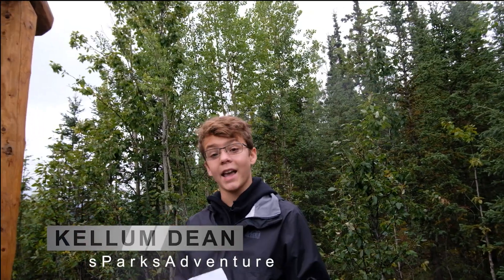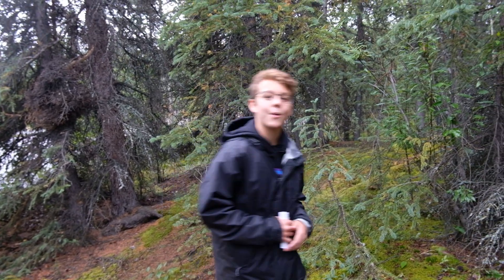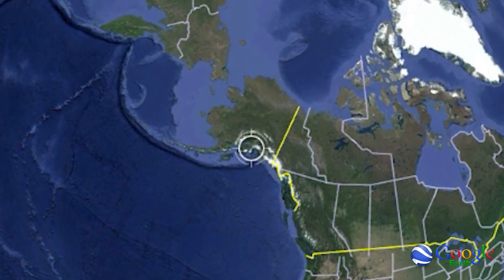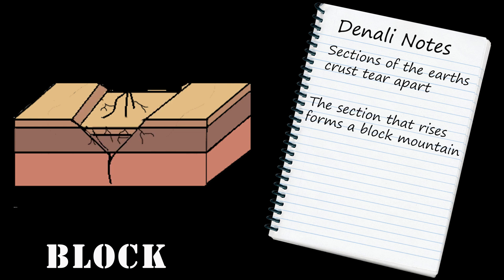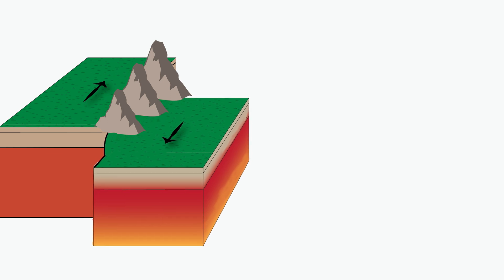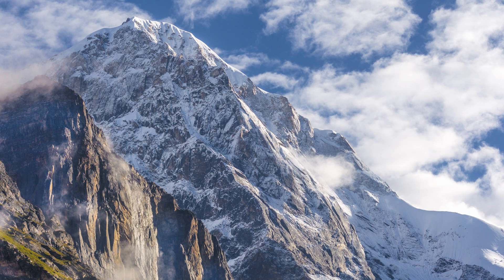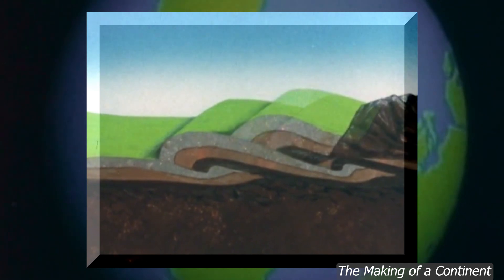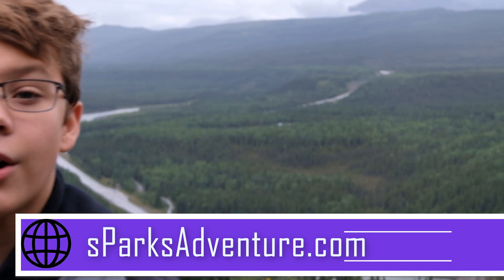DENALI MOUNTAIN FORMATION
How do mountains form?  We find out how tectonic plates move beneath the surface of the earth to form mountain ranges at Denali National Park.  sParksAdventure goes beyond the beauty to look at the science and history behind some amazing National Parks.  In this episode we look at mountain formation.  Denali means "the tall one" and we learn how the mountain formed in an interview with Dr. Nathan Niemi of the University of Michigan.
What forces drive these peaks skyward - learn about Block, Fold, Volcanic and Slip Fault Mountains as we take a trip to Denali National Park.
Hosted by Kellum Dean, sParksAdventure is part of the Travelparkourist educational video series - filmed on location around the world we look at the geology, ecology and history of some amazing National Parks.